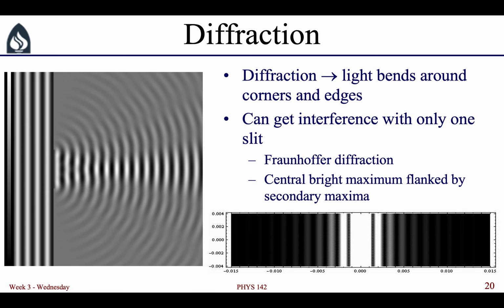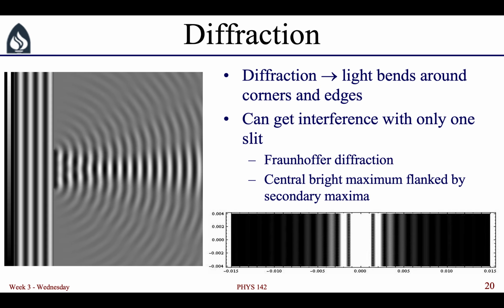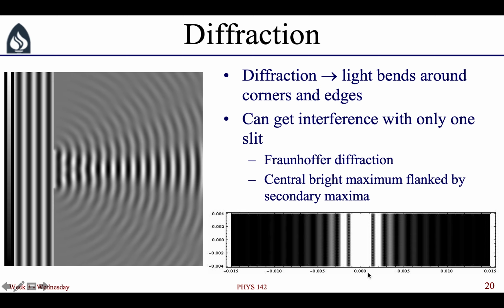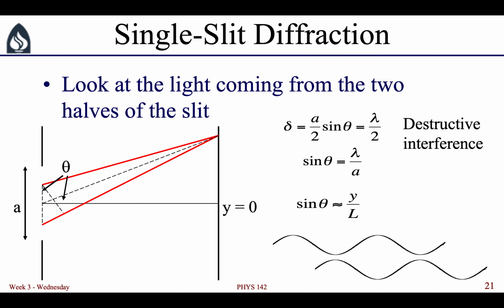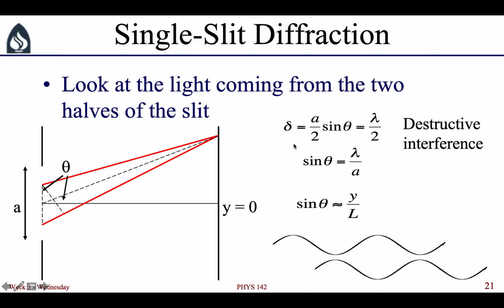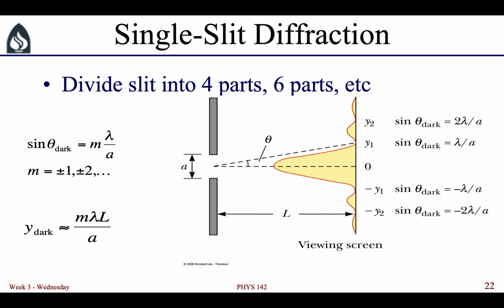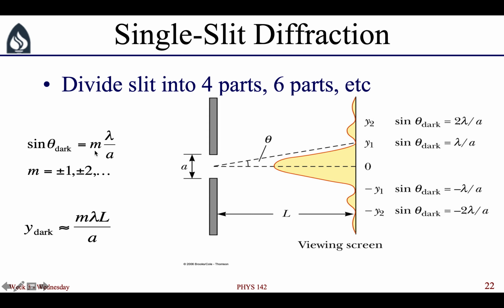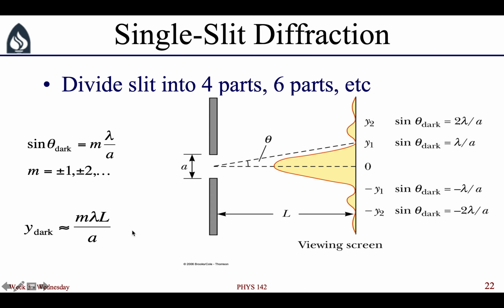PHYS142 Lesson13 Ch26 Sec3 1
Single Slit Diffraction, Poses Question 5